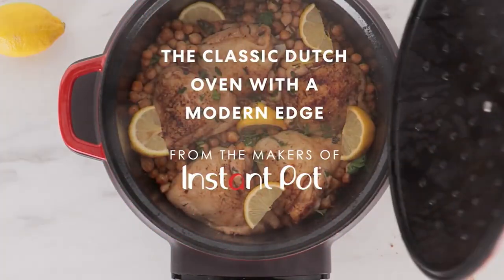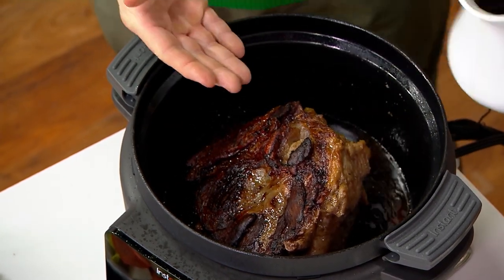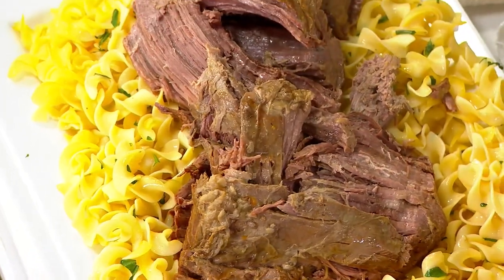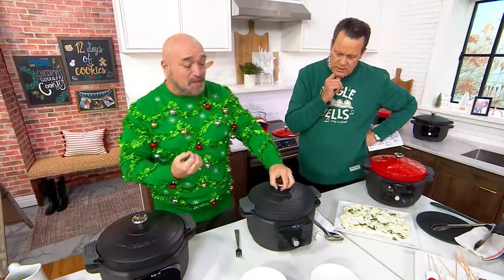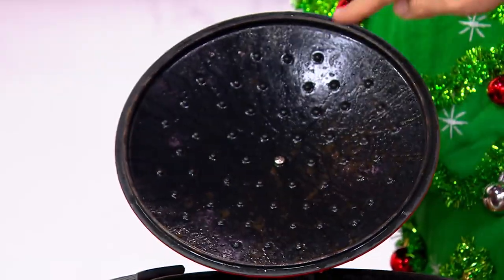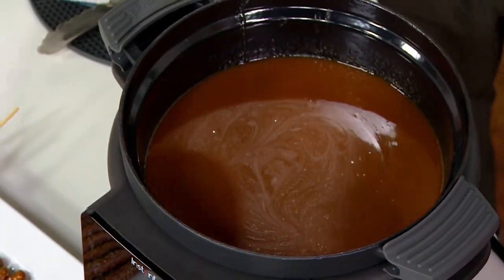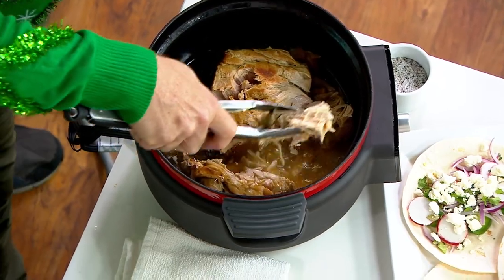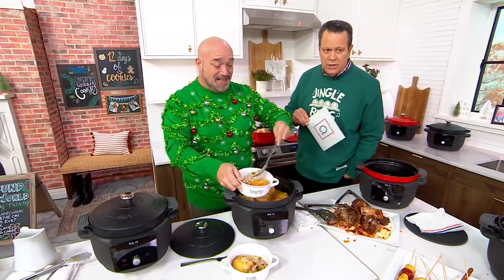Instant Precision 6-qt Enamel Cast Iron Electric Dutch Oven on QVC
Instant Precision 6-qt Enamel Cast Iron Electric Dutch Oven

This electric dutch oven lets you braise, sear, and saute all your family's favorites with ease. Also, you can never go wrong with cast iron. We can smell those sauteed peppers and onions already! From Instant Brands.